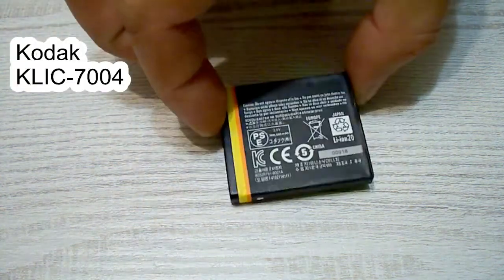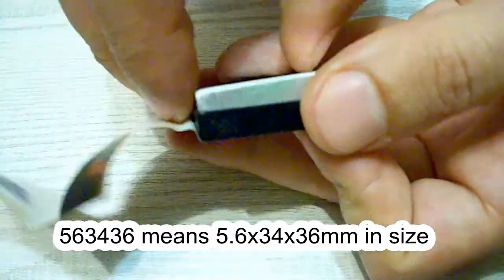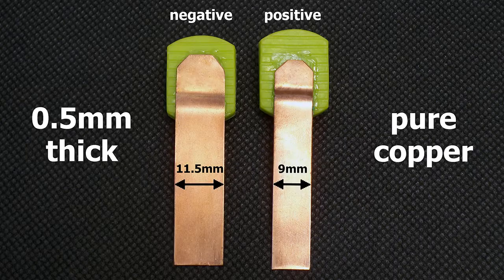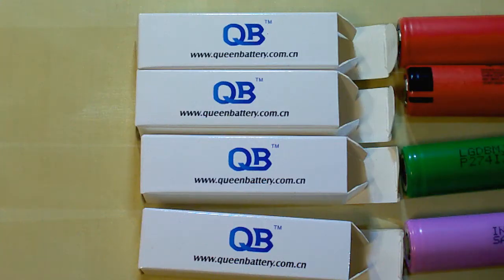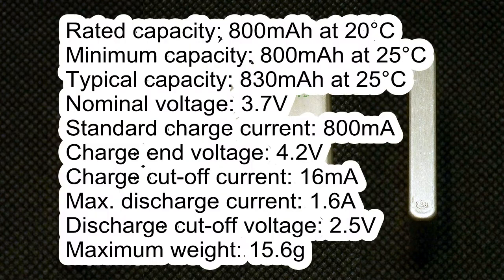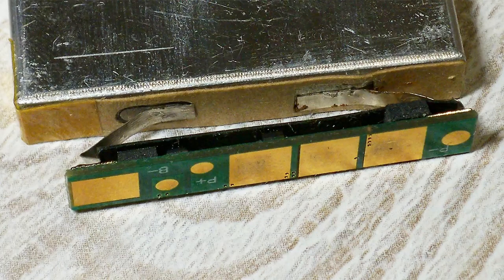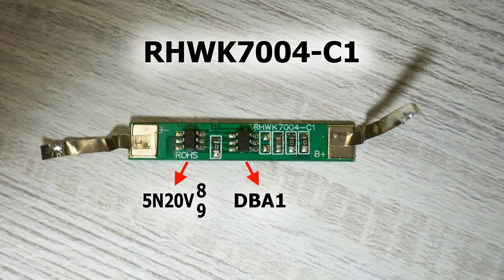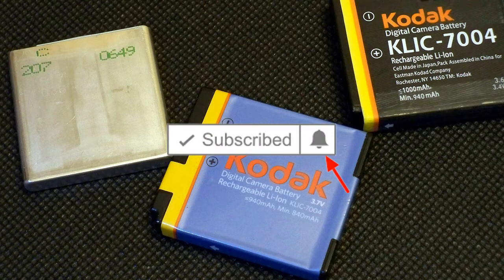Sanyo UF553436G - DIY replacement of Kodak KLIC-7004 (Fujifilm NP-50, Pentax D-Li68) Li-ion battery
Making a new battery by replacing the Li-ion 3.6V/3.7V cell in a Kodak KLIC-7004 (Fujifilm NP-50, NP-50A, Pentax D-Li68, D-Li122) Li-ion battery.